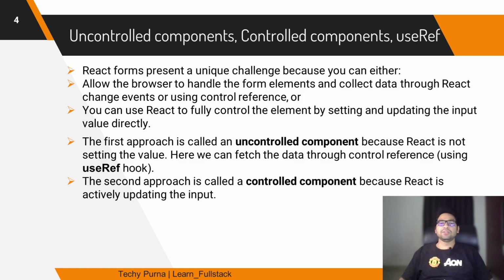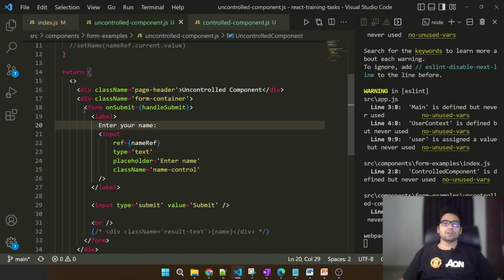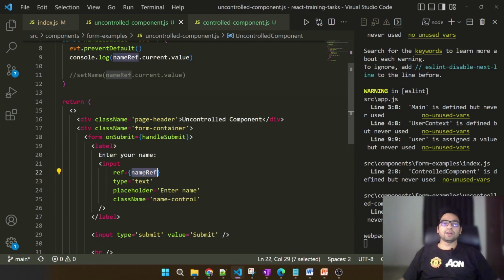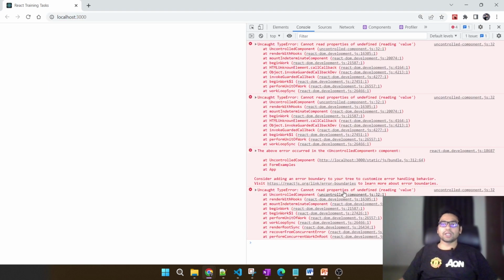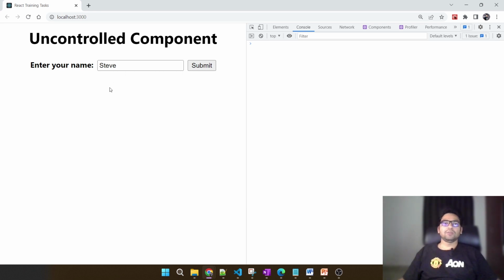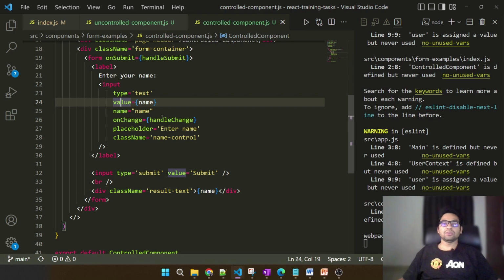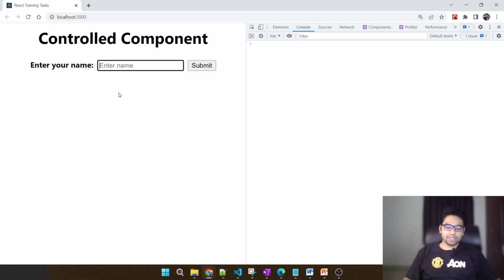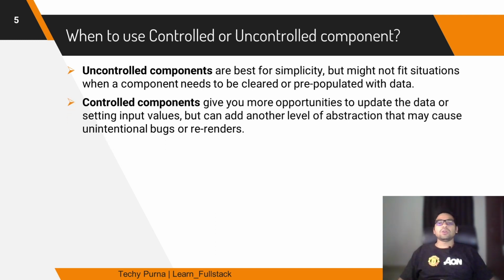How to use Forms in React? Uncontrolled and Controlled Components| useRef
In this video, we will learn everything about react forms.

0:00 Intro
0:35 What is React Form?
2:24 Uncontrolled Components
2:50 Controlled Components
3:43 Example of Uncontrolled Components
5:04 Using useRef Hook
8:20 Example of Controlled Components
11:52 When to use Controlled or Uncontrolled component?